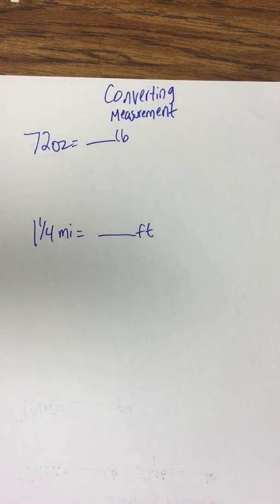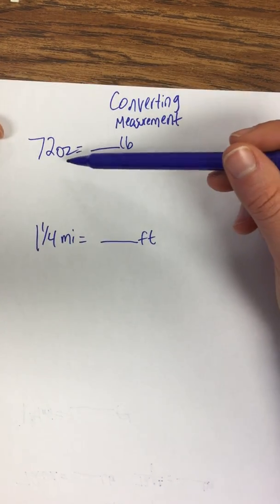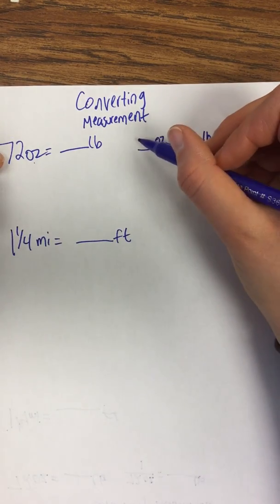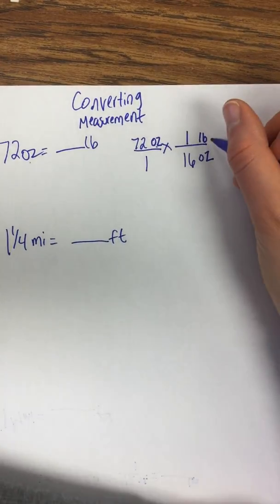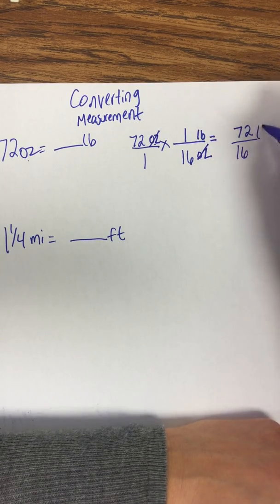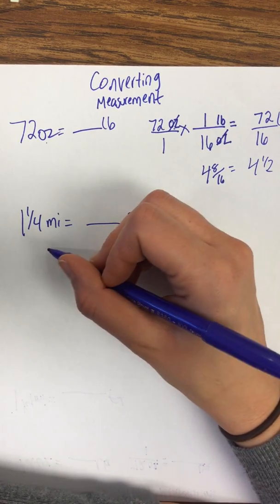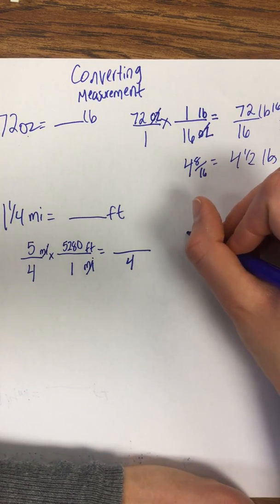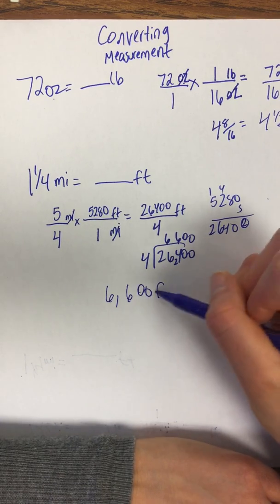Converting Measurement Using Ratio Reasoning